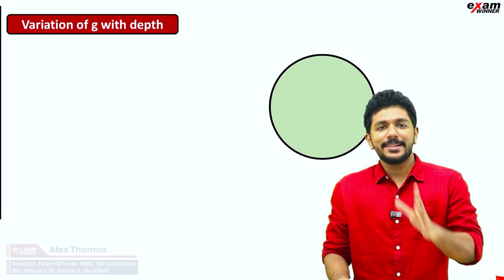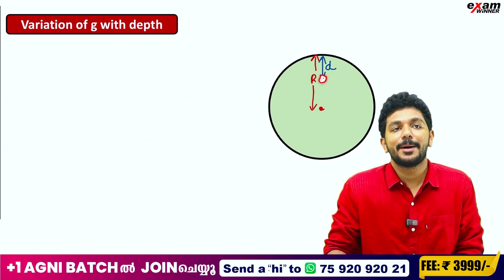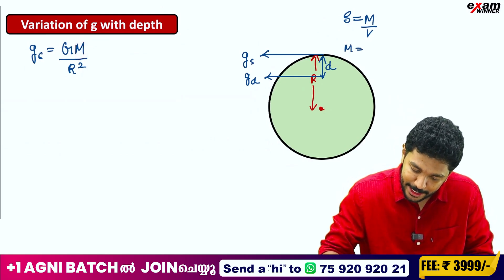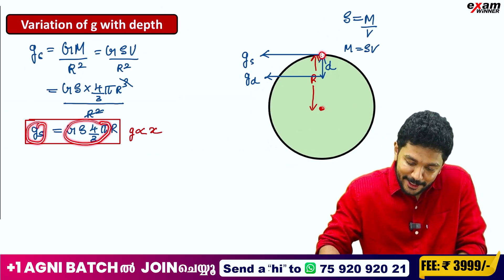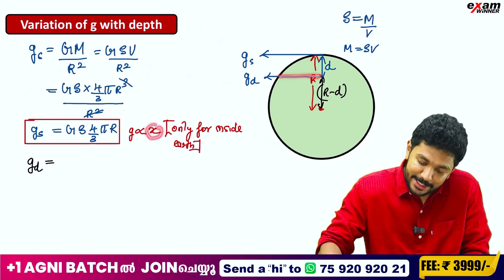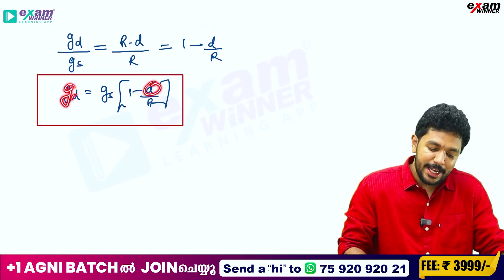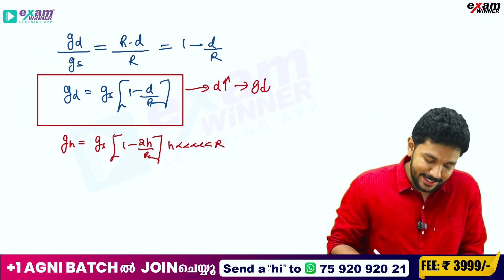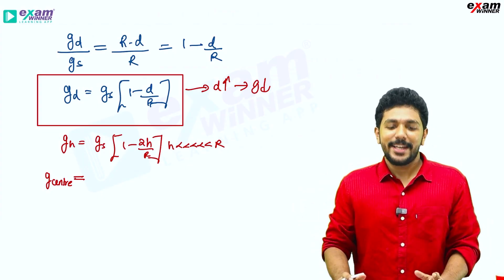Plus One Physics | Gravitation | Variation of g with Depth | Important Question | Exam Winner